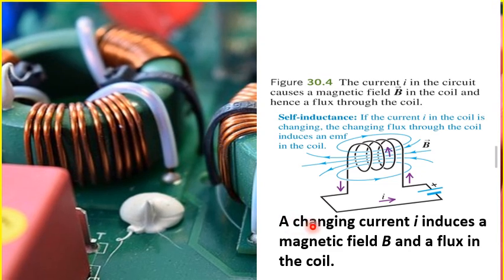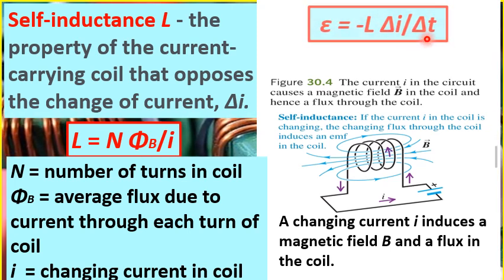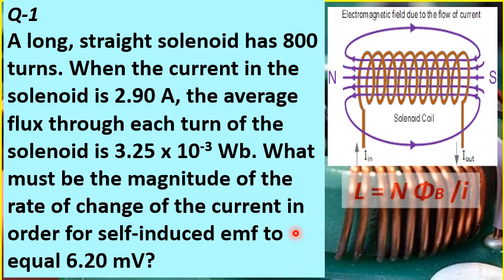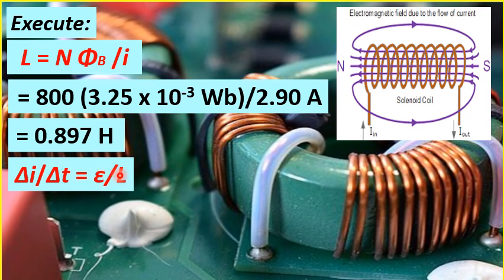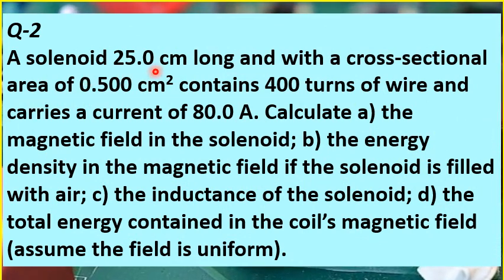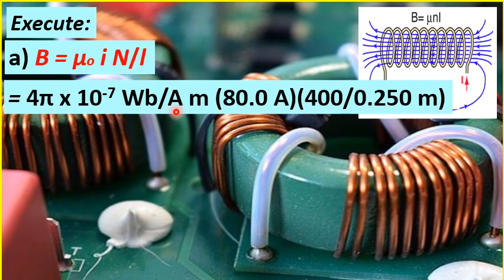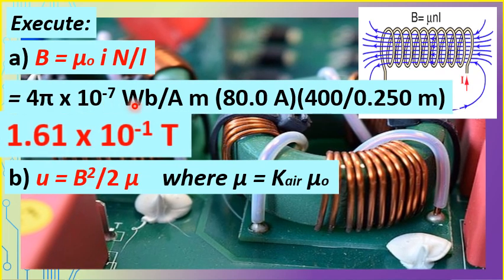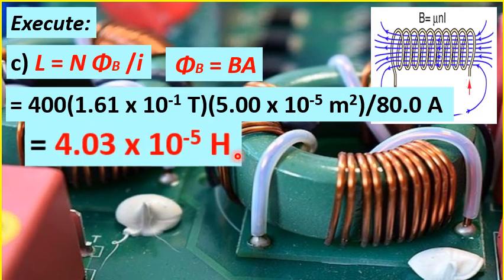Self-inductance (Solved Problems)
This is a revised version of a past upload titled Mutual and Self Inductance. In this episode, the focus is just on self-inductance. Two problems (excerpts of the original version) that involve self-inductance are analyzed and the following quantities are determined: rate of change of current, inductance, magnetic field, energy density, and total energy contained in the magnetic field induced in a solenoid.